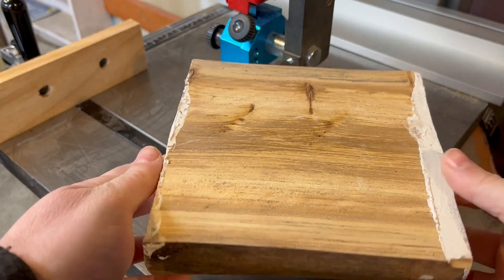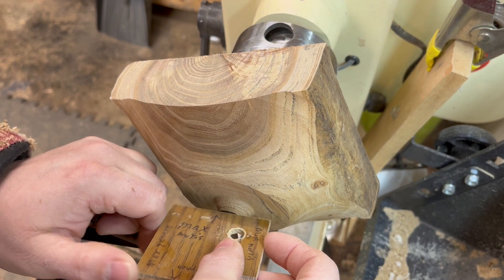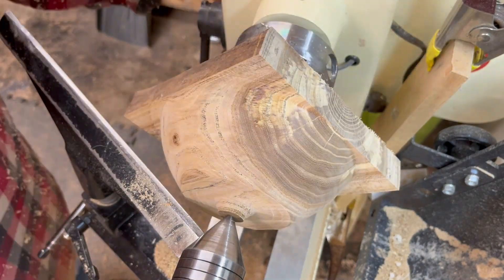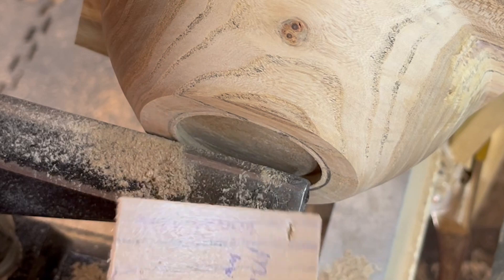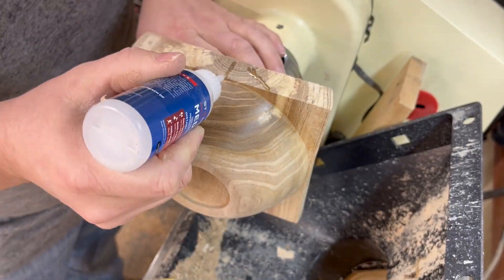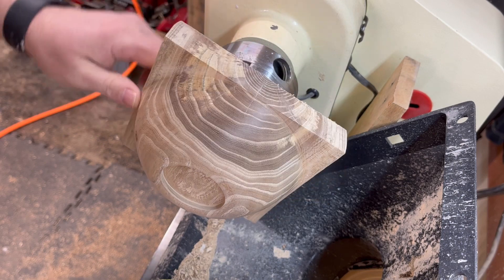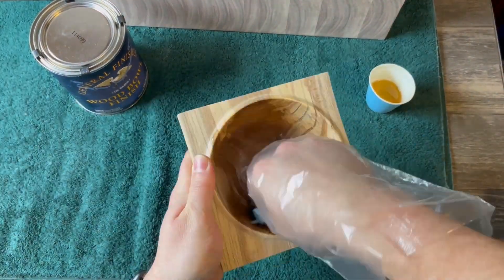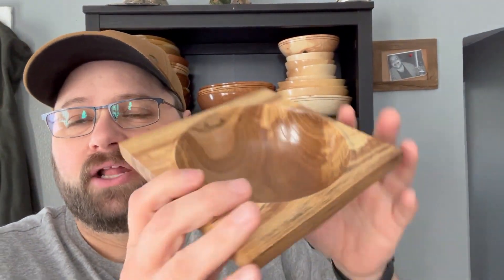Square Rimmed Bowl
This week I decided to showcase some other techniques. This is a square winged bowl made from Siberian Elm.  I decided to use a mortice to attach it to the lathe.  I also show my sanding process in greater detail as well as a depth gauge that I made and a go-no go gauge also.

I try to use as much reclaimed material as possible.  I never cut a tree down for the wood.  If a storm brings a tree down or if a licensed tree service has to remove a tree I will use it.  All finishes are food safe unless otherwise stated.

I turn the larger items on my Shop Fox W1758 lathe.
I turn the smaller items on my Central Machinery (Harbor Freight) 10” X 18” Mini Lathe.
I mainly use Hurricane turning tools with M2 Cryo steel.
I sharpen using the Pro Grind Sharpening System and a CBN wheel.
I film using an iPhone 13 pro.
I use a Maono AU-A04 Mic for my voice over.
I use a Laserpecker 2 laser engraver for my logo and other projects.

I have some of the items you see in my videos for sale in my Etsy store: